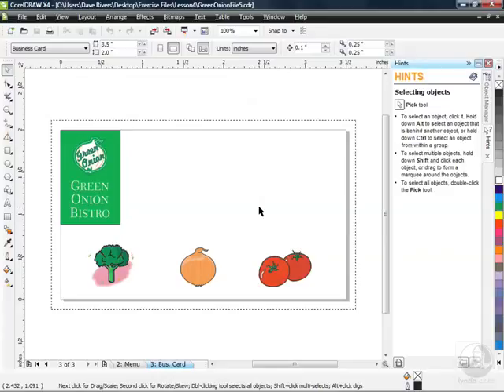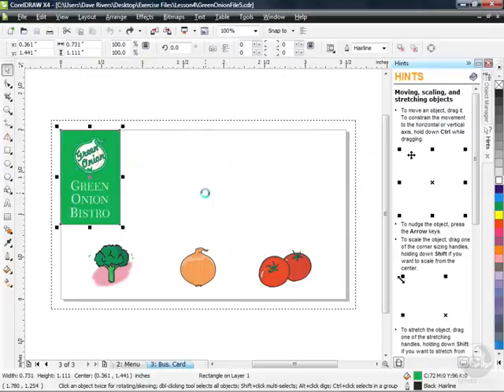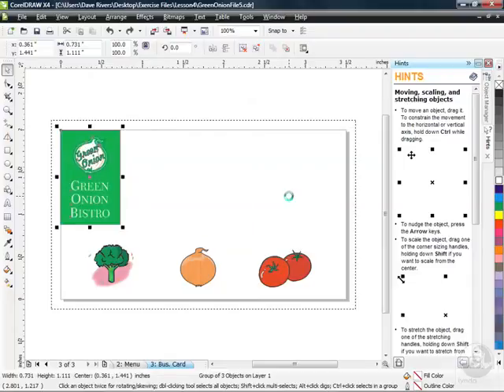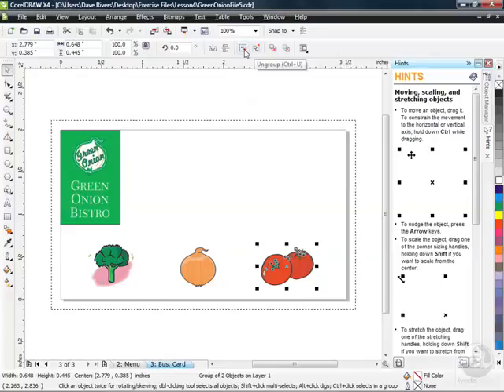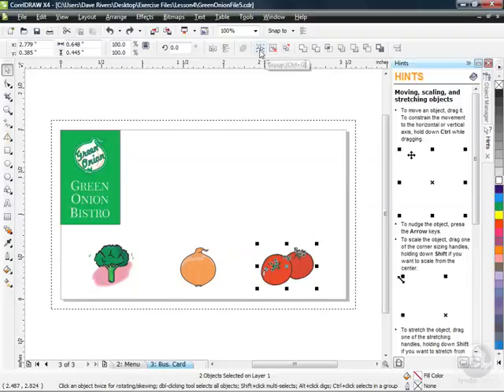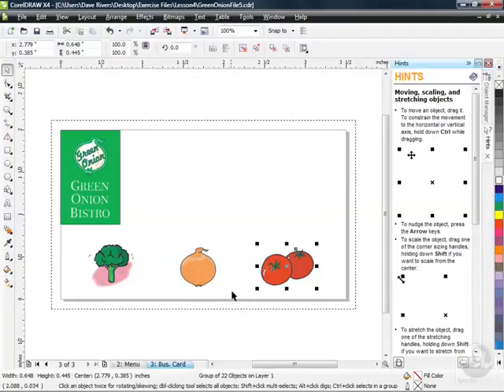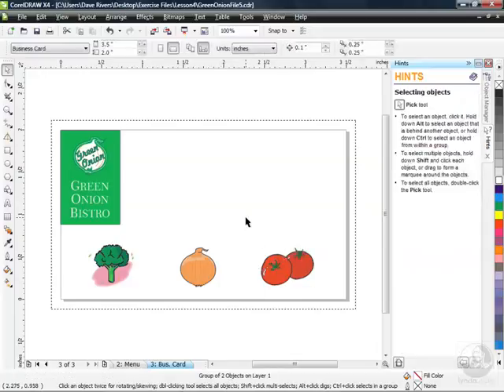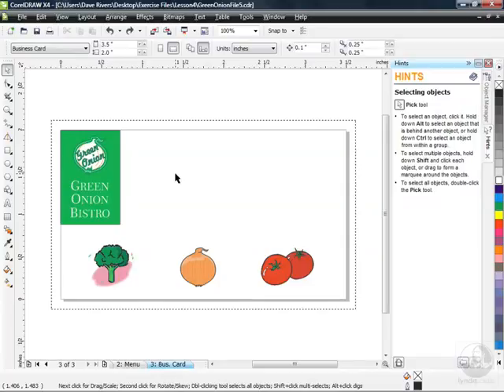04 05 grouping